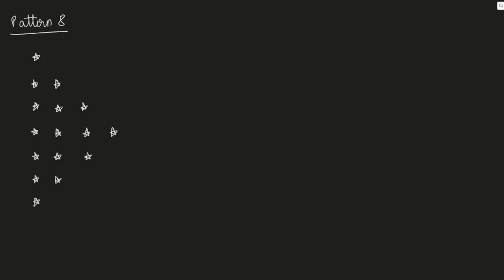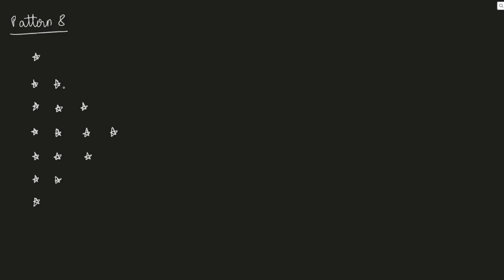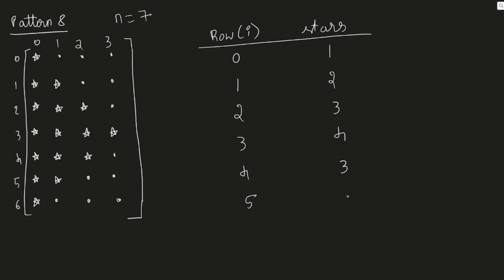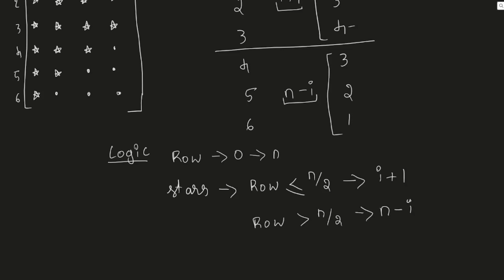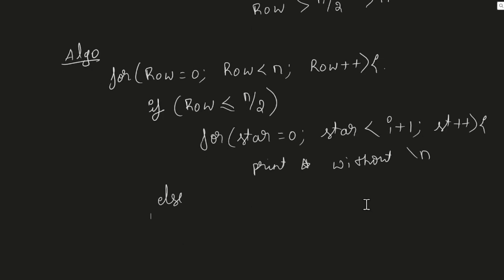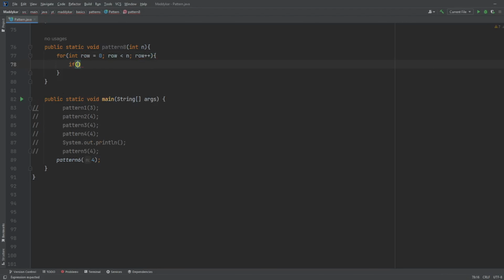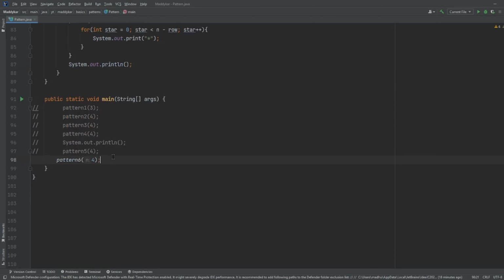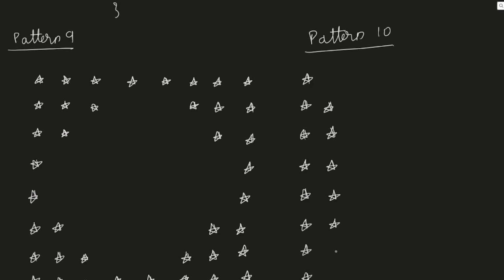Pattern 4 | Advanced Star Patterns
In this video, we will solve some advanced star patterns step by step and understand the complete logic behind them.

📌 In this video, you will learn:
• How to solve advanced star patterns
• Understanding complex nested loop logic
• Step-by-step algorithm explanation
• Detailed dry run of pattern execution
• How to manage spaces and stars together
• Visualization techniques for pattern problems